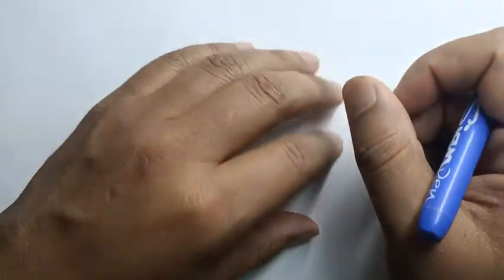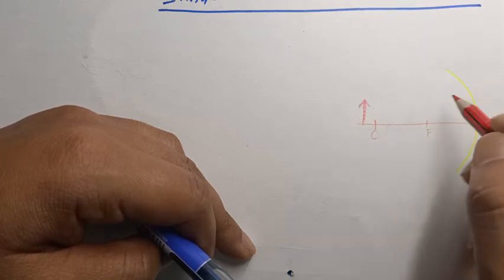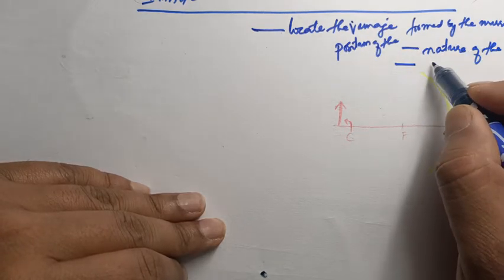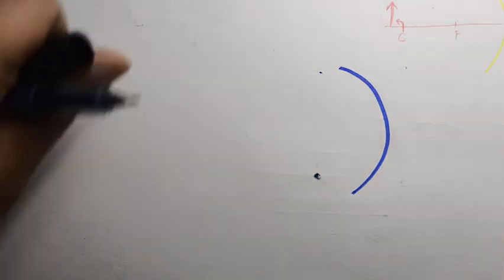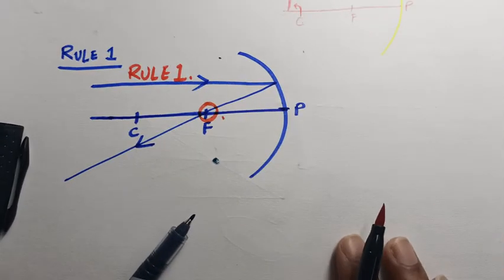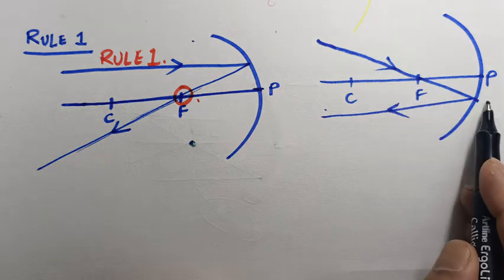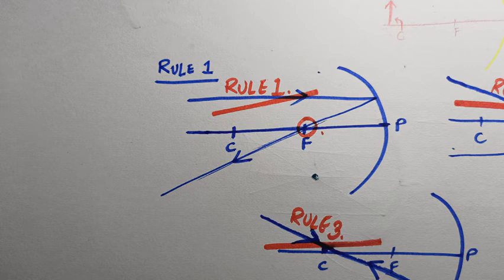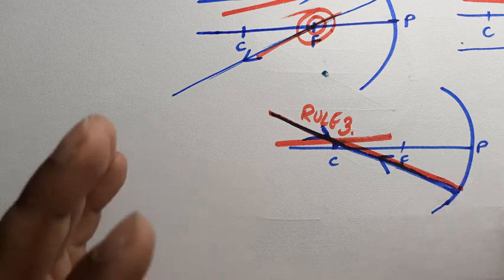Light spherical mirrors and image formation(1)